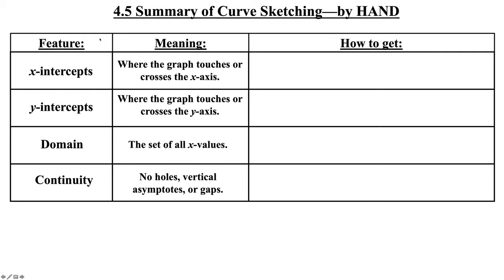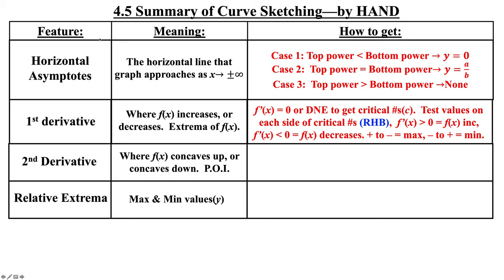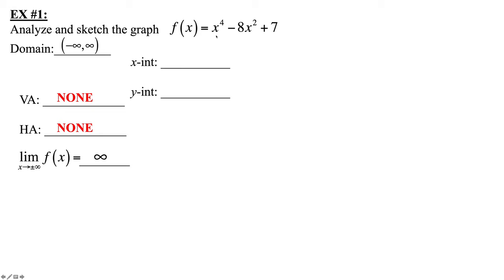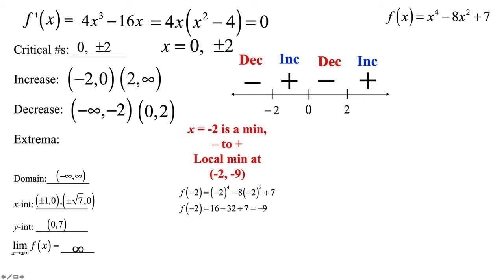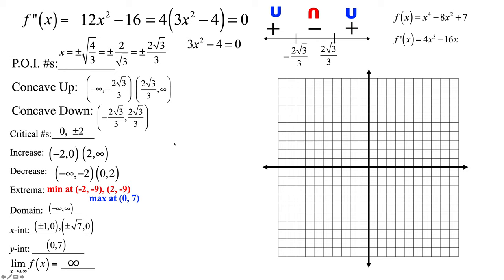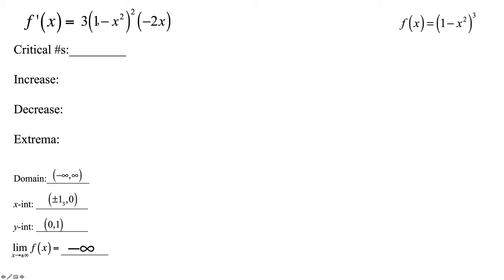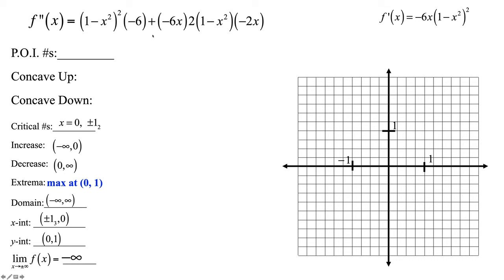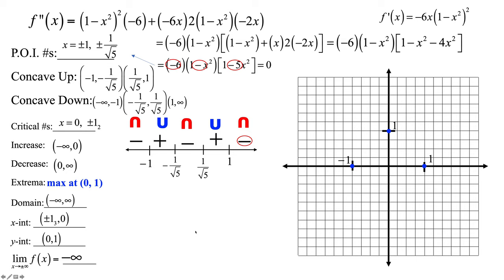MAT 220 Sect 4 5 Part 1 Lecture Video